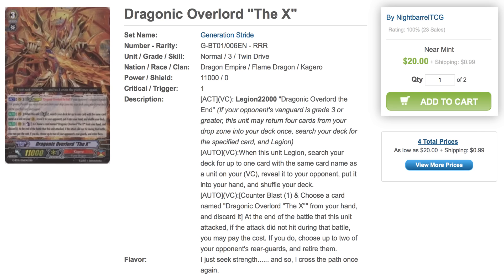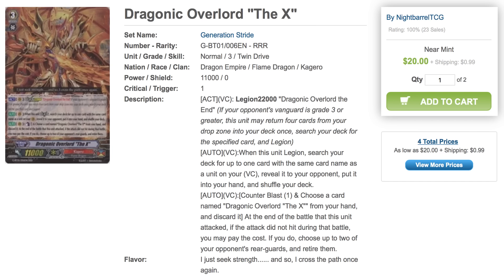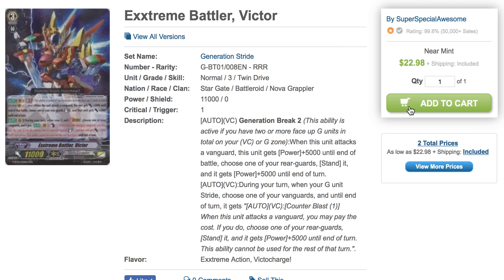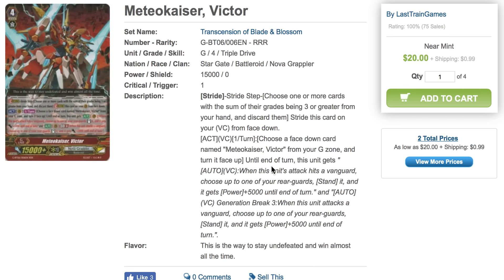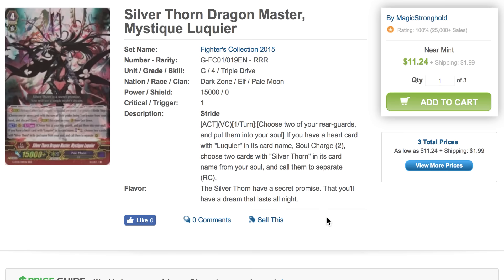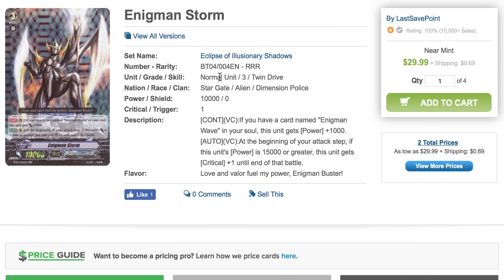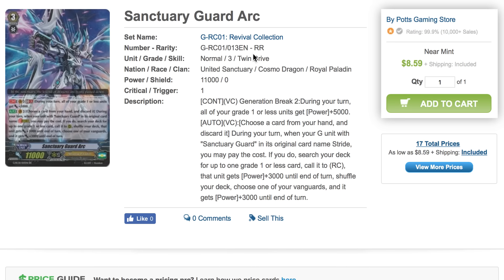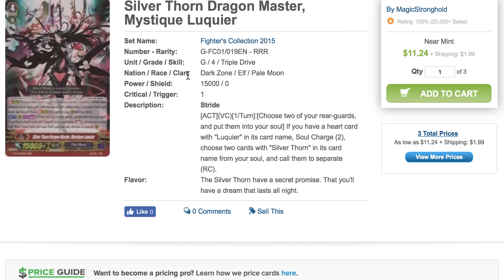Kiraqualia2's Cardfight Vanguard Market Price Watch for February 1st 2017